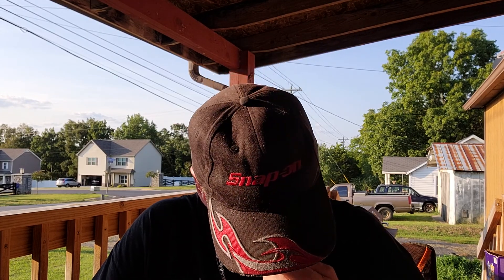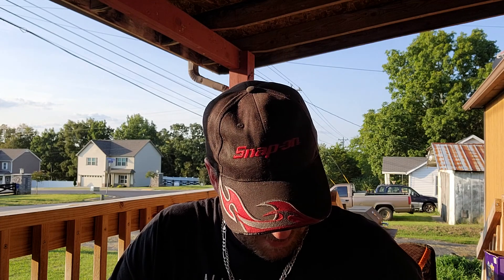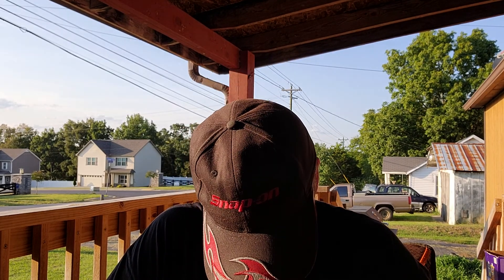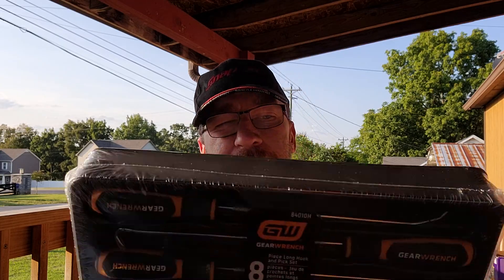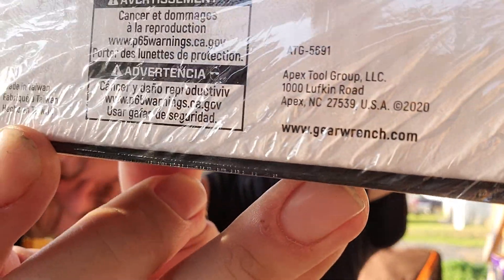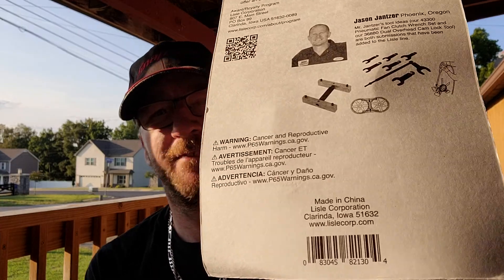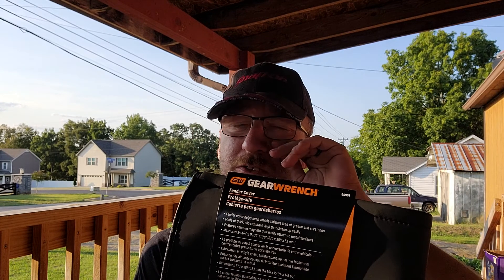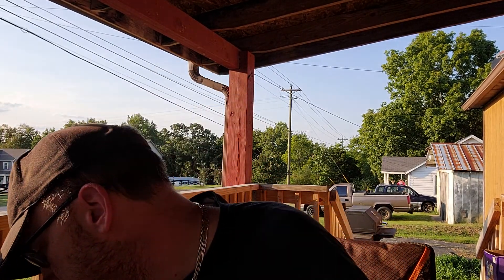Ragin Cajun Tool Time